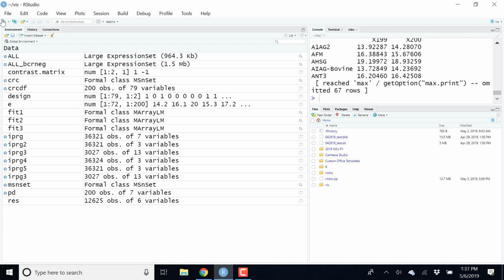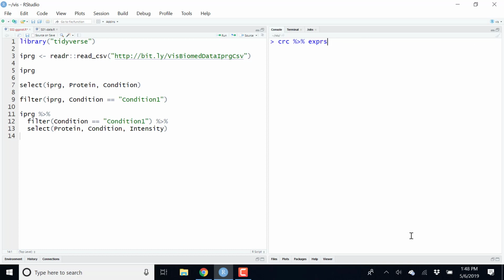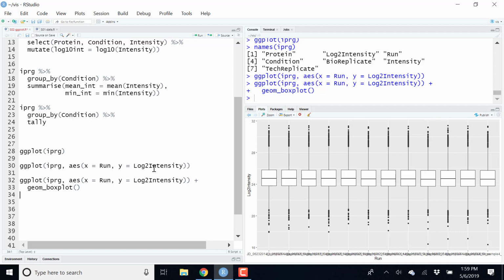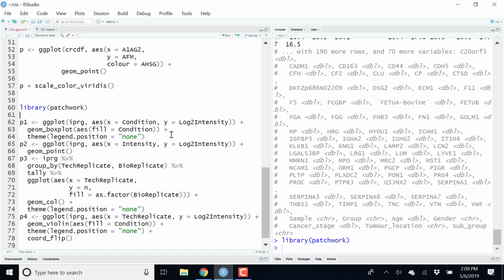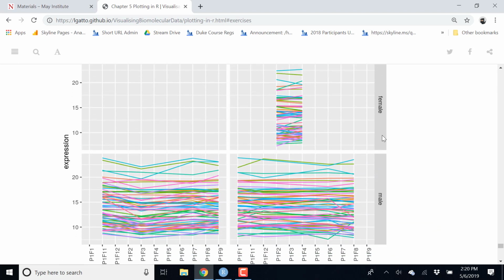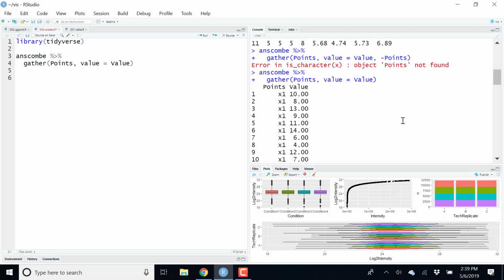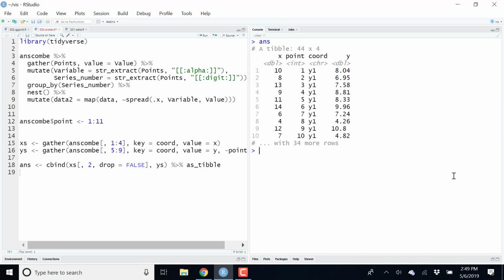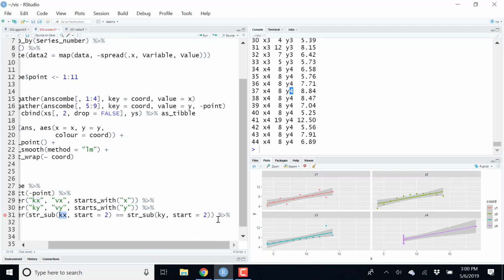NEU19 P7 Day 1 pm 1 30 Gatto Intro to ggplot2